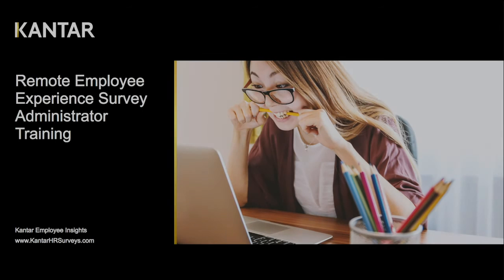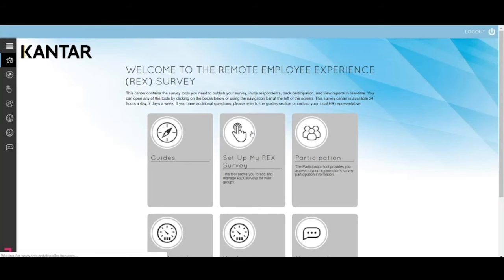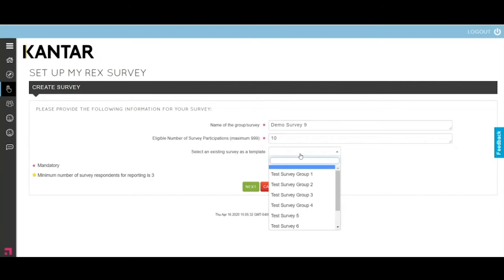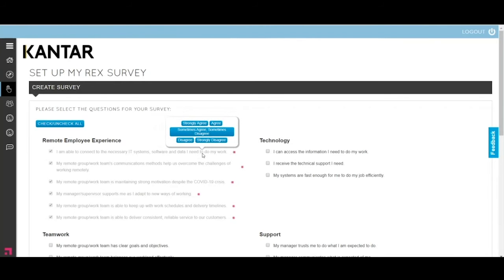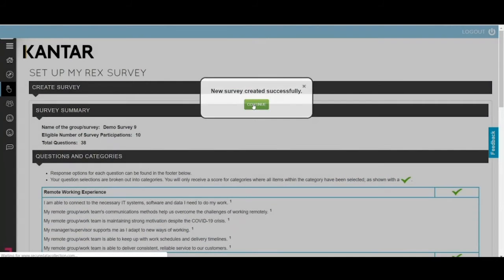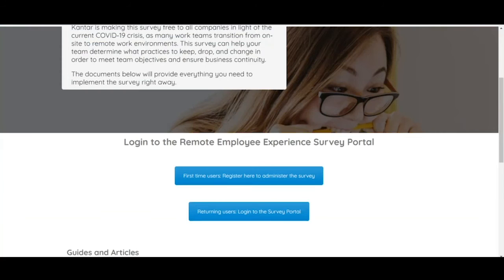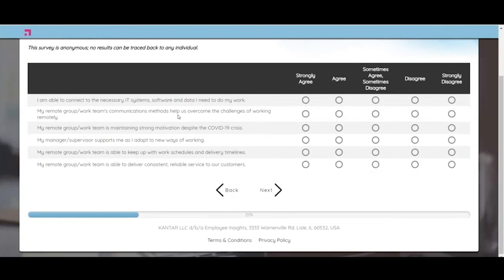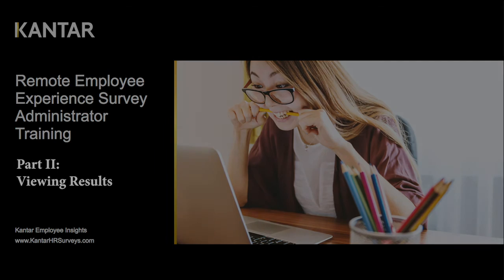Setup Survey - Remote Employee Survey - Part 1